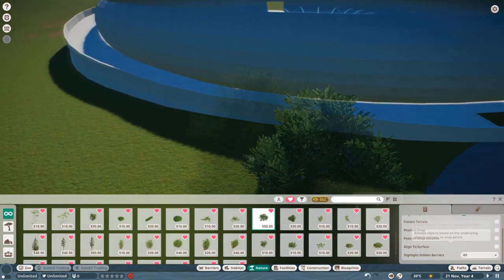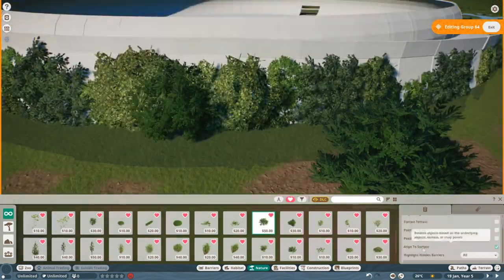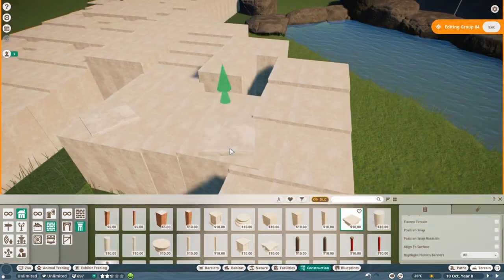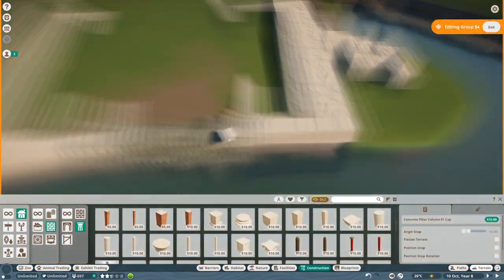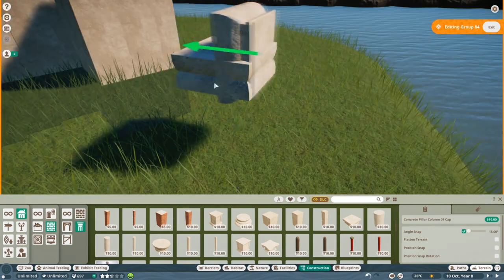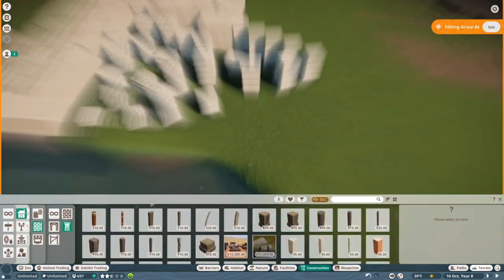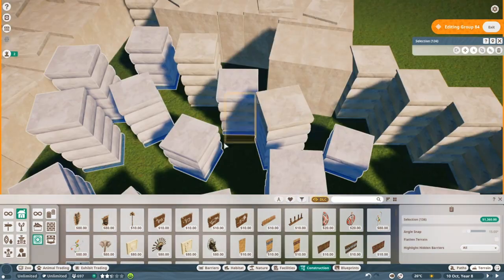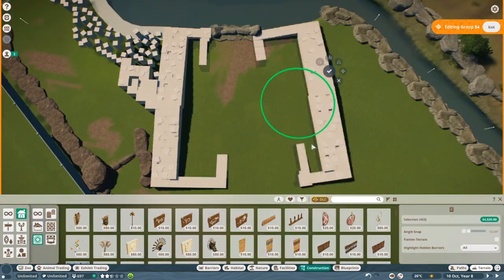Futuristic Habitat Build | Planet Zoo Speed Build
Welcome to another habitat speed build video in Planet Zoo! Today's build is a little bit different as I build what the future of zoos could look like!

Buy discounted Planet Zoo(while supporting the channel at the same time!)

PC Specs(All links provide a small kickback to the channel!)